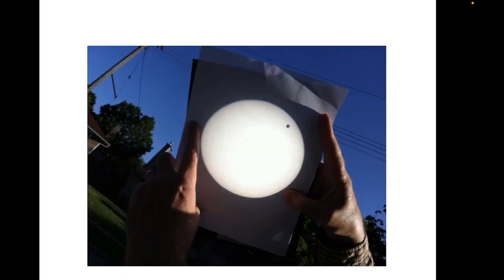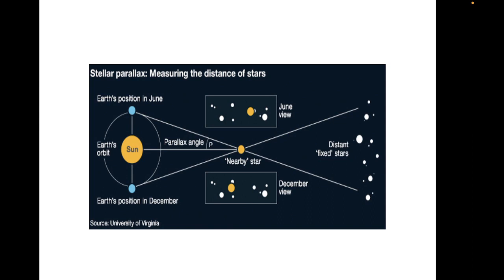Measuring the Universe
Measuring the distance to the farthest away galaxies requires taking several steps up a ladder, called the cosmological distance latter. This essay explains each step and the outcome.